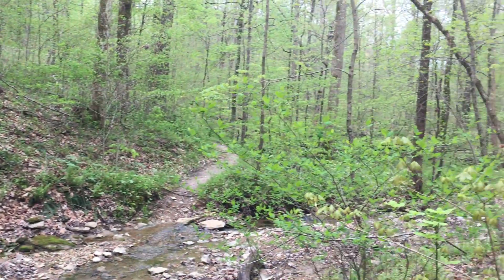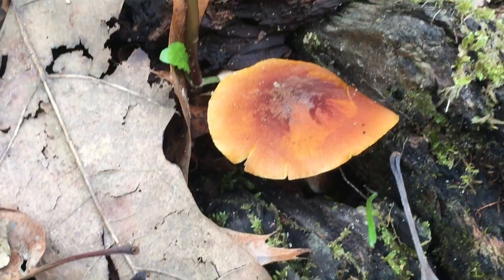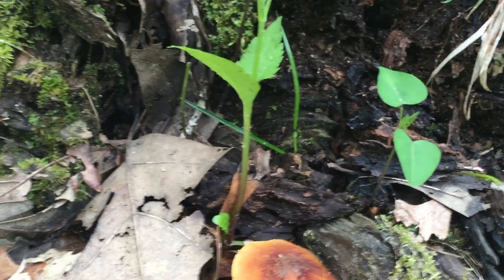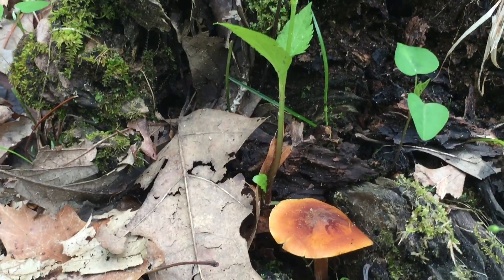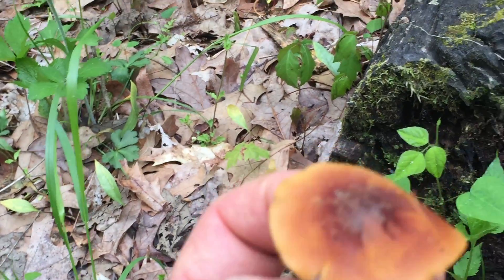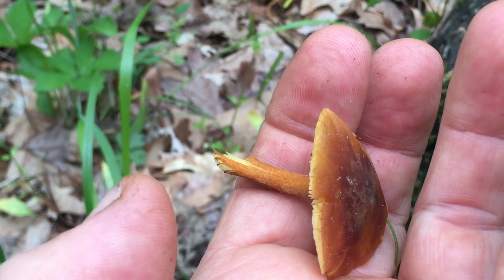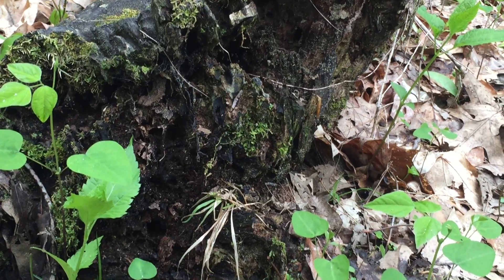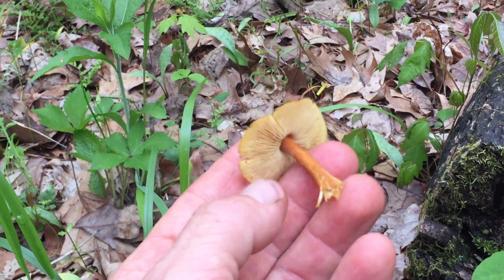Enoki Mushroom - Medicinal Mushrooms prevent cancer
A short video should prompt you to seek more complete information.  This video is not intended to take the place of medical advice from your family physician.
Enoki mushroom (Flamulina velutipes) aka the Winter Mushroom, has been associated with a markedly decreased cancer risk.  A study in Japan found that Enoki mushroom cultivators, their families, and their employees had half the cancer rate of the general population.

Always confirm ID's using multiple sources.  Dr. Mushroom assumes no liability for misidentification (by you or him), or incomplete or otherwise incorrect information. A short video should serve to stimulate interest, and prod you to seek out more complete information.